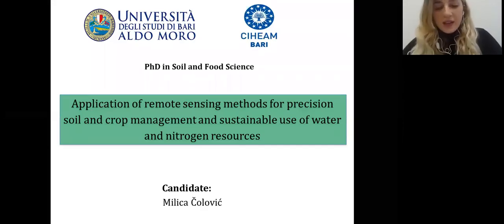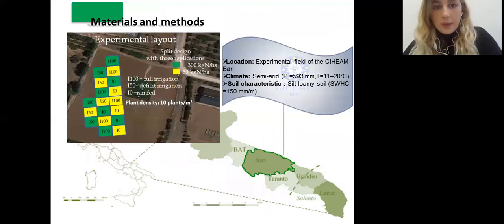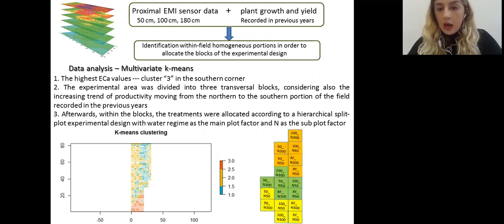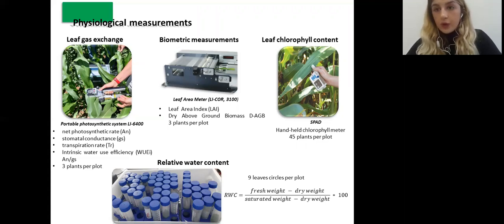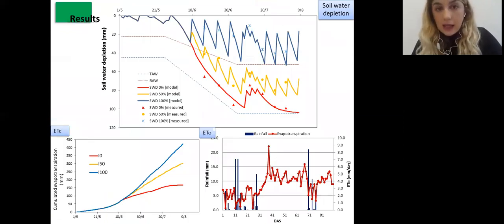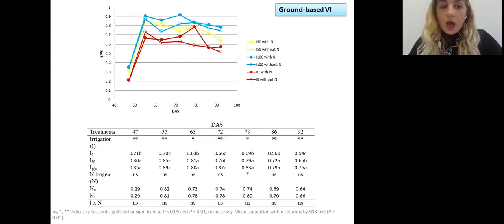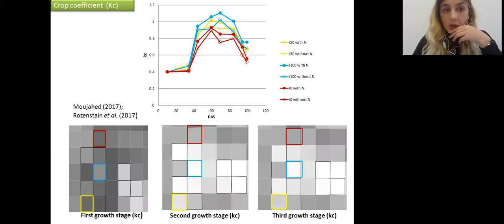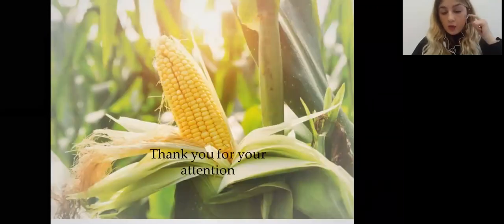Application of remote sensing methods for precision soil and crop management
Author: Milica Colovic (m.colovic94 @ gmail.com). Presented: 18 March 2021

Application of remote sensing methods for precision soil and crop management and sustainable use of water and nitrogen resources

Precision agriculture is based on intensive sources of information and attempts to address the site-specific needs with spatially variable application. This involves close monitoring and controlling many aspects of crop production that should aid in identifying proper goals and needs of crops for applying locally varying doses of inputs. Proximal and remote sensing (RS) technologies are being used currently for precise management of crops, whereas their potential application for monitoring water and nutrient stress, soil variability, as well as crop yield, has gathered increasing interest in recent years. Those technologies are established as non-destructive methods that provide valuable performance about canopy coverage, plant growth, development and the detection of many abiotic stresses.
The experimental research was focused on the assessment, using proximal and remote sensor technologies, of sweet maize (Zea mays L., cv saccharata) growth under different levels of nitrogen and irrigation regimes, in order to define optimal management conditions. The general aim was to optimize soil and crop management, by integrating information derived from soil and crop proximal sensors. Moreover, the suitability of proximal and RGB images for crop growth assessment under different water and nitrogen conditions was assessed. Nitrogen is relatively cheap, and small inputs increase yields, so producers have a tendency to apply large amounts of ‘insurance nitrogen,’ thereby increasing the potential for groundwater pollution. Improved irrigation management allows water savings and the reduction of excess water intakes that can leach fertilizers (especially nitrogen), polluting water bodies. Thus, there is a need to develop procedures, including possibly remote sensing, that may have utility to improve irrigation management and to mitigate the problem of N overuses.
Based on the extensive data collected in this work and the findings, it can be confirmed that tested techniques and derived indices are powerful tool to improve knowledge and understanding soil-plant continuum. Thus, they can be used to support real-time monitoring of crop water and nutrient status for a more appropriate irrigation and fertilization scheduling. Hence, the data and results of this work represent a valuable observation base for further studies aiming at the confirmation of presented outcomes.